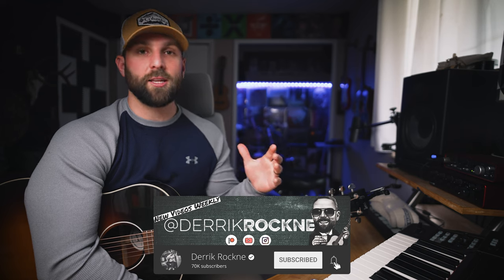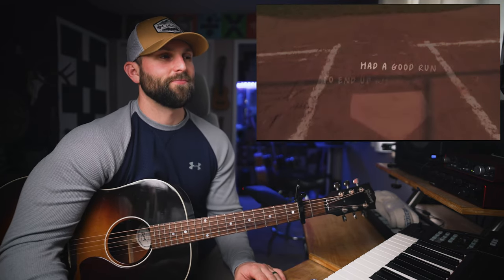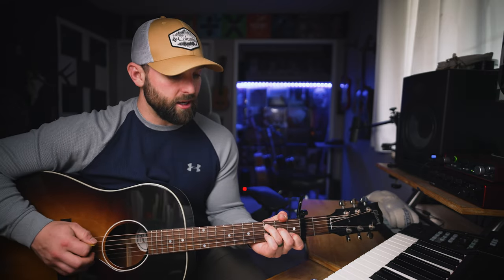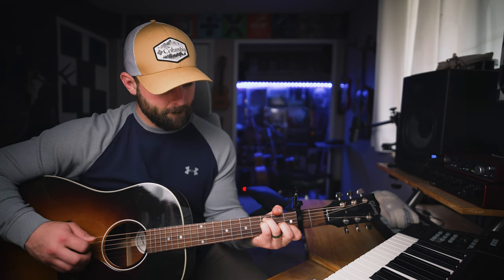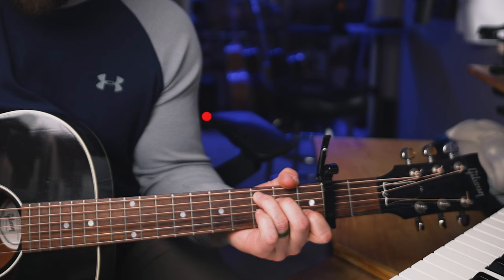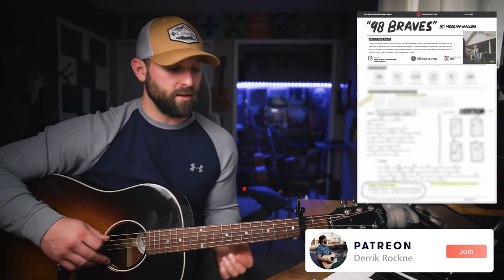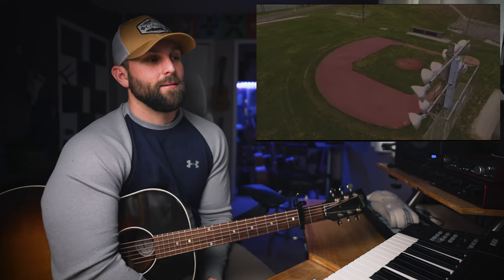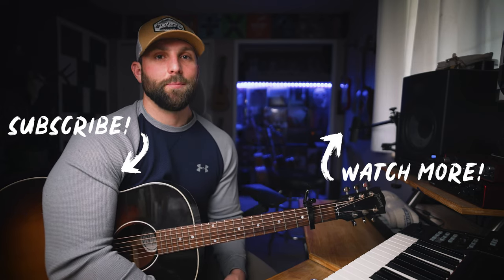How To Play "98 Braves" Like Morgan Wallen!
*I purchase almost all of my guitar gear and music equipment from Sweetwater.

►ABOUT ME
My name is Derrik Rockne, and I started learning guitar by watching Youtube videos when I was 21 years old. 5 years later, I wrote a song and won $40,000. I want to help you learn guitar on Youtube by making it as simple as possible.

►THIS VIDEO + TIMESTAMPS
00:00 - intro
00:45 - start of the song
1:45 - tuning and nuances
2:50 - verse chords
4:00 - how to play the verses
6:50 - verse picking pattern altogether
9:45 - chorus chord progression
10:30 - chorus strum pattern
12:30 - end of the song
13:00 - another quick nuance
13:50 - quick summary of the lesson